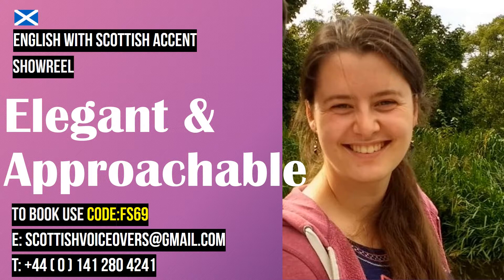FS69 Elegant & approachable - Scottish Female Voice Actor Showreel demo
Originally from Inverness, in the Highlands of Scotland, now living in Edinburgh. She has a youthful, friendly and approachable sounding voice with a soft Scottish lilt. She can also strengthen her accent to sound more defined Scottish, Neutral English, Northern English or Irish accents too.

With a range of experience including voicing a children’s puppet show; and narrating a shampoo and skincare advert for Trinidad and Tobago. She will add a sense of elegance and refinement to any project.

is a leading voice over agency based in central Scotland. We are dedicated to bringing the best voices, all with native ScottishAccent to Explainer videos, corporate videos, audiobooks, commercials, IVR, training content, eLearning and more.

We regularly record announcements for YouTube stars and record with narrators for independent film makers.